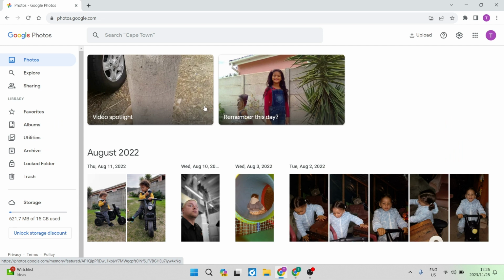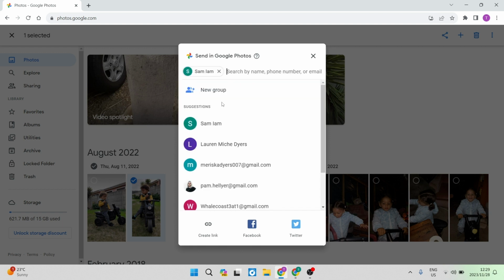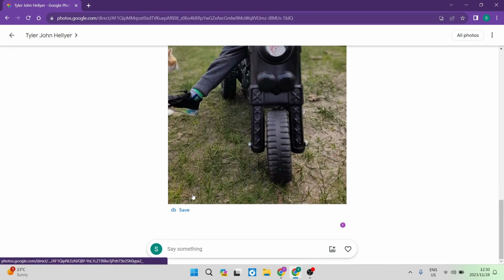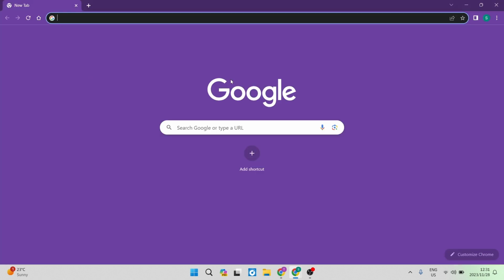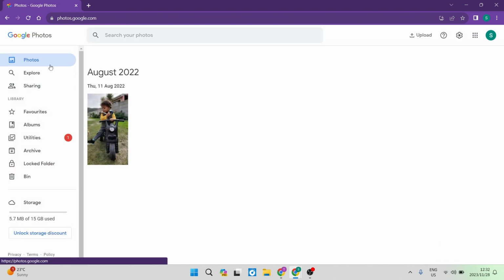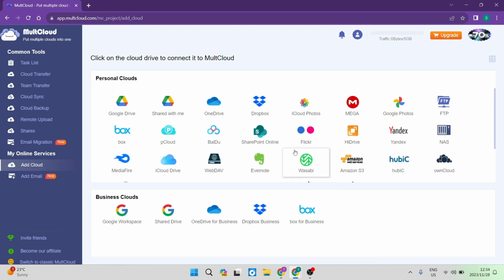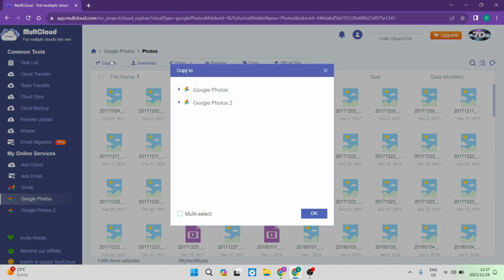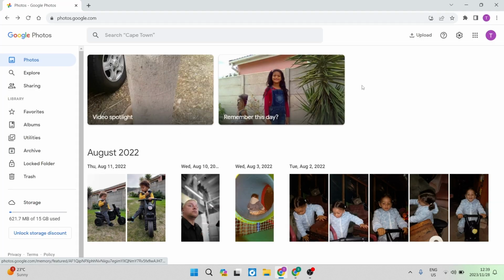How to Move Google Photos From One Account to Another in 2026 | Google Photos Tutorial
In this video 'How to Move Google Photos From One Account to Another | Tutorial' we show you three ways to move, copy, or share photos from one Googles Photos account to another one. As Google Photos becomes more and more important, it's important to know how to move your photos and videos from one account to another. In this tutorial, we'll show you how to move your Google Photos files from one Google account to another in. We'll cover everything from the basics of Google Photos migration to more advanced options if you need more control over your data. So watch this tutorial, and learn how to move your Google photos from one account to another!

Timestamps

Intro - 00:00 – 00:25
Method 1 – 00:26 – 02:06
Method 2 – 02:07 – 03:44
Method 3 – 03:45 – 06:17
Outro – 06:18 – 06:35